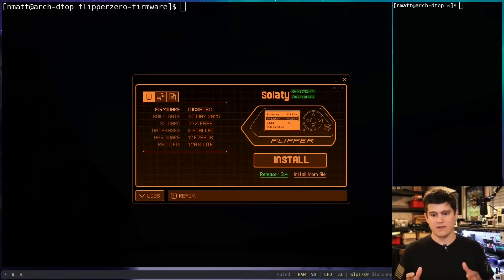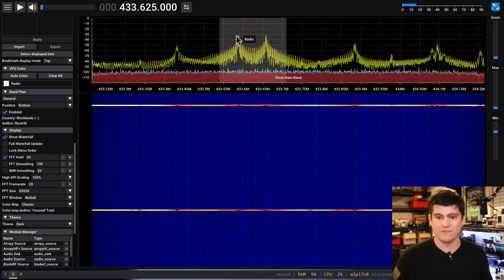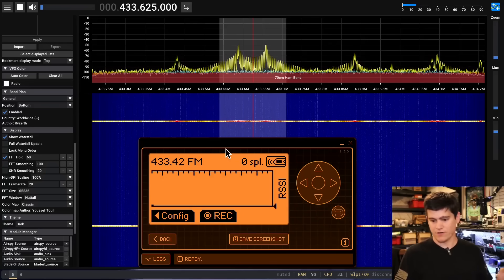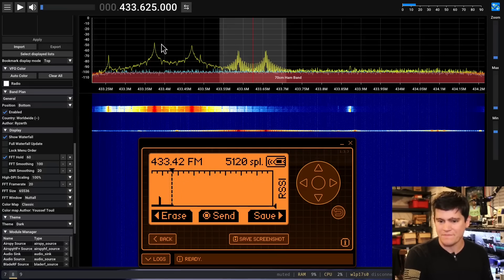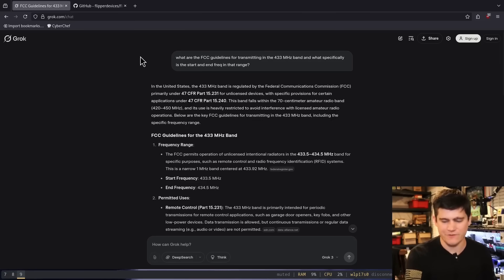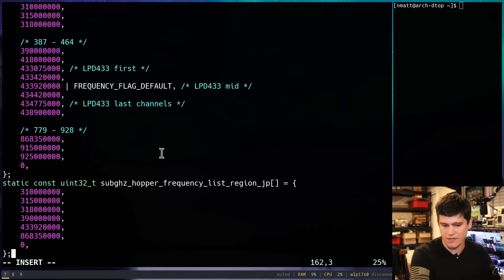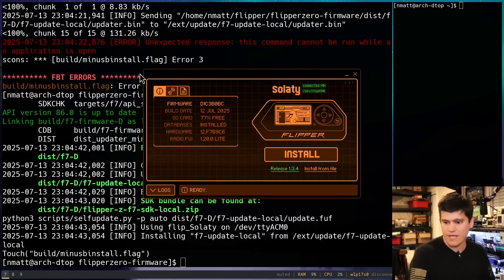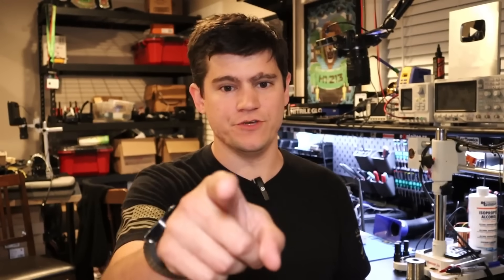Modifying a Flipper Zero to Hack a Dog Shock Collar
you can just Reverse things.

🪛 Tools:
Power Supply
Logic Analyzer
USB UART Adapter

🫠 Soldering & Hot Air Rework Tools:
Foam Swabs